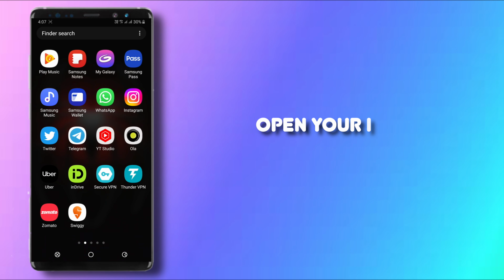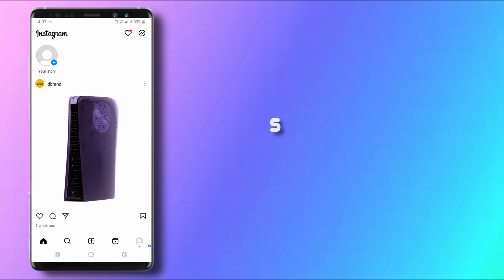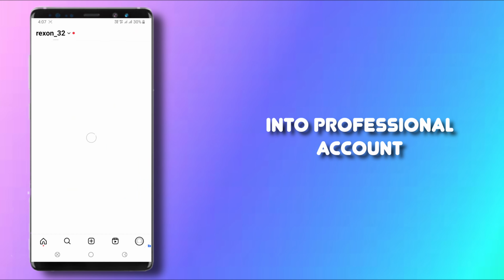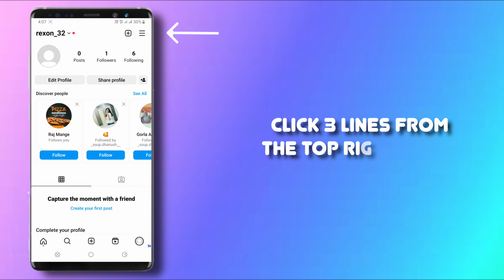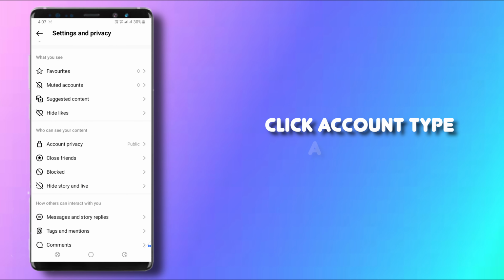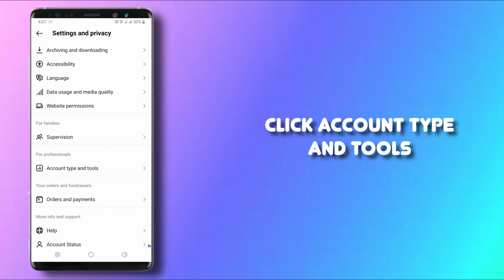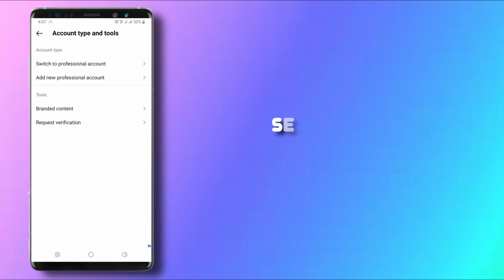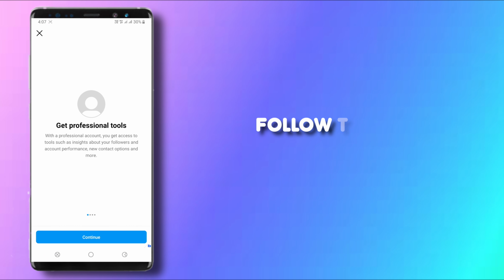How to Check Instagram Insights (2023)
In this video, we will show you how to view instagram insights, step-by-step in just 3 min.  Be sure to watch the video to the very end.